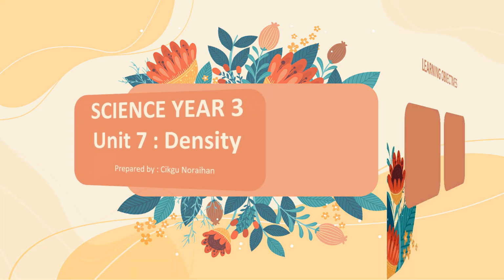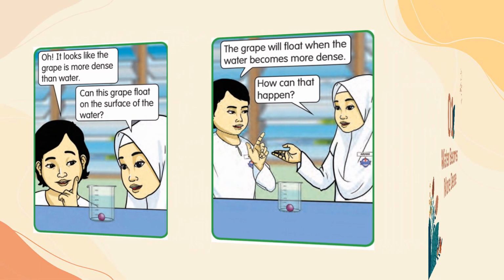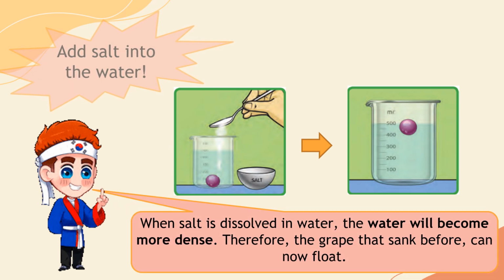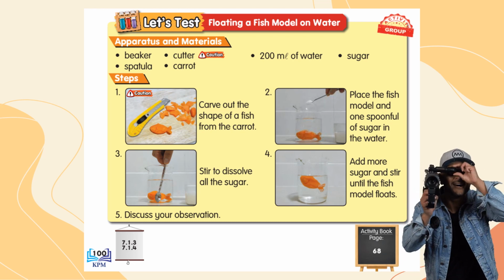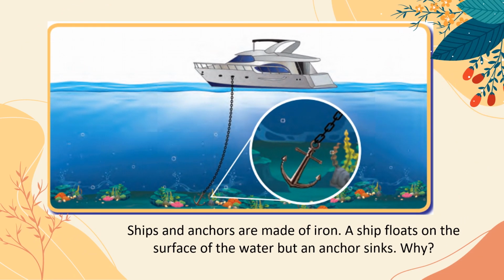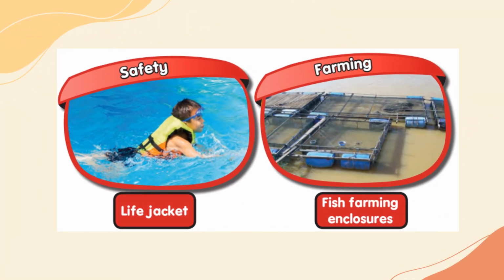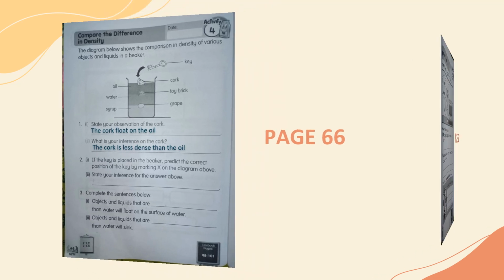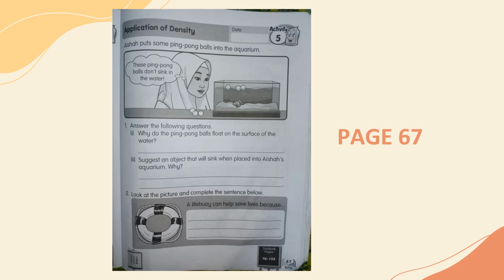SCIENCE YEAR 3 Unit 7 : Density